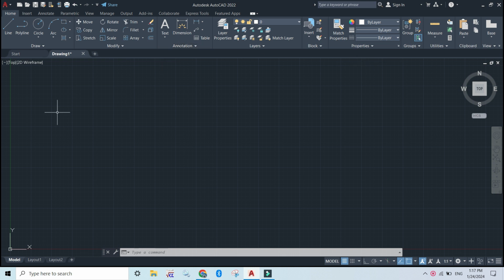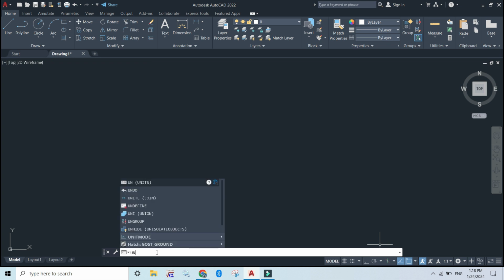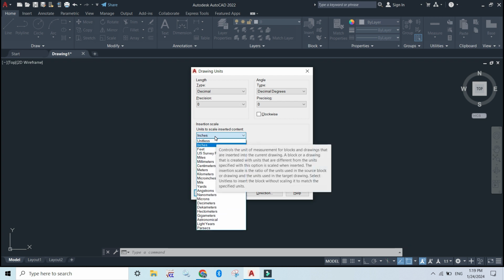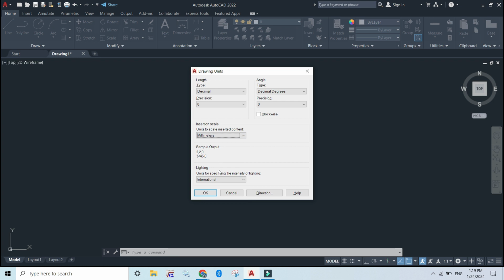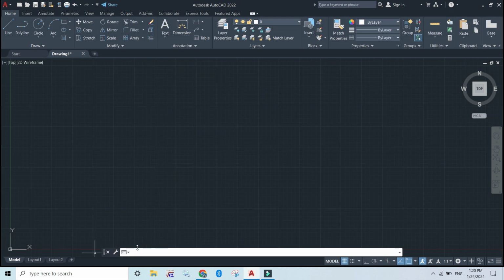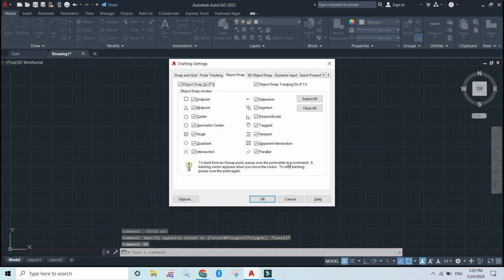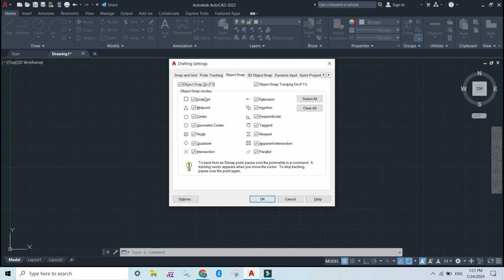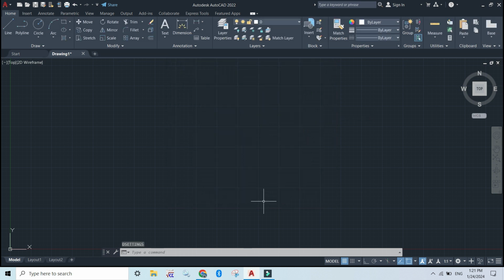AutoCAD Beginner Course | 1 - Settings Before Drawing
Learning📚 is the best way to grow📈

Please stay with us for the full course. You will get the certification after completion of the course.